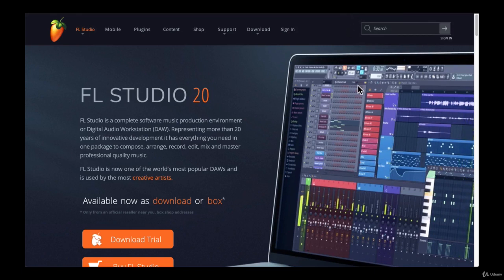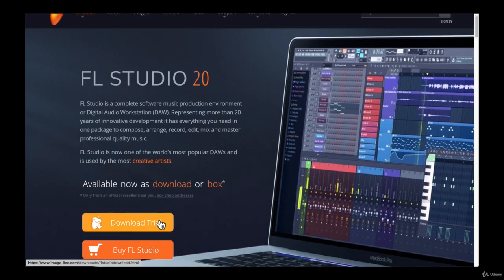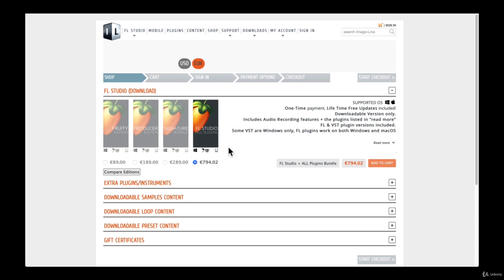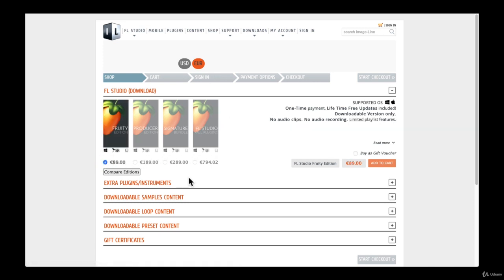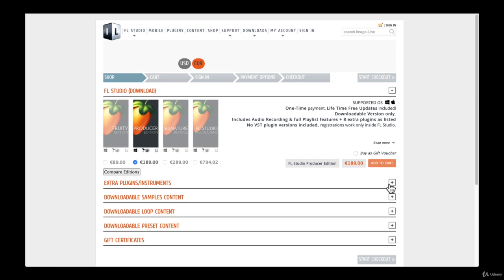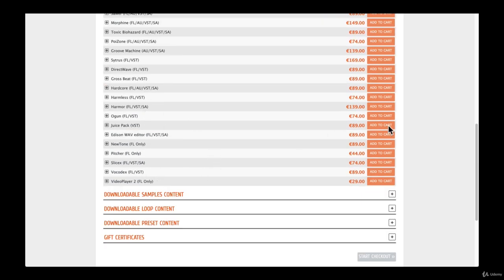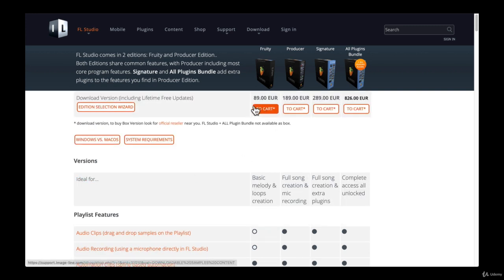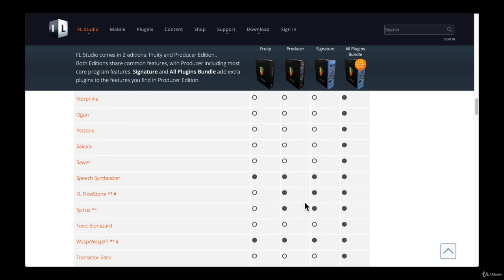Which Version Should I Get